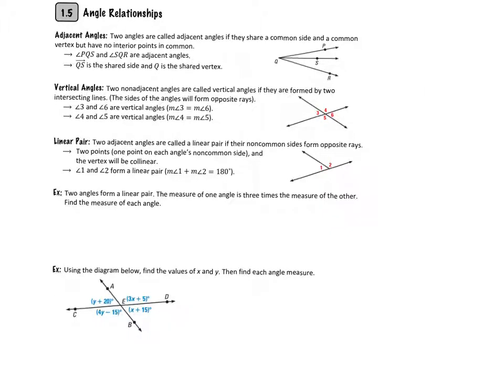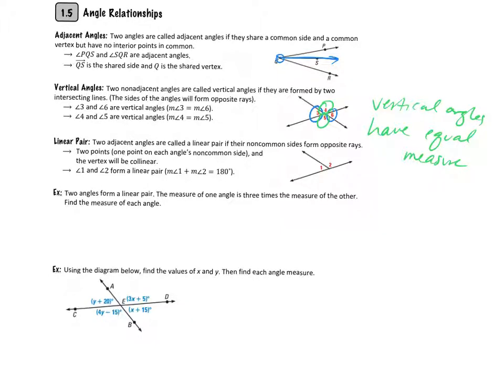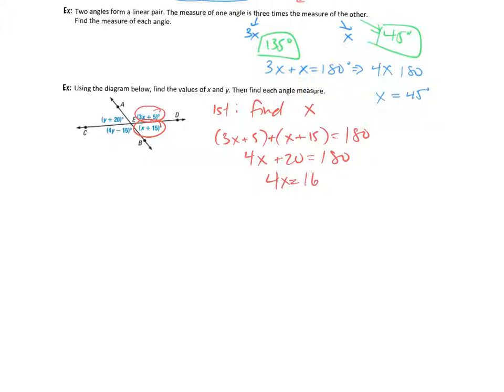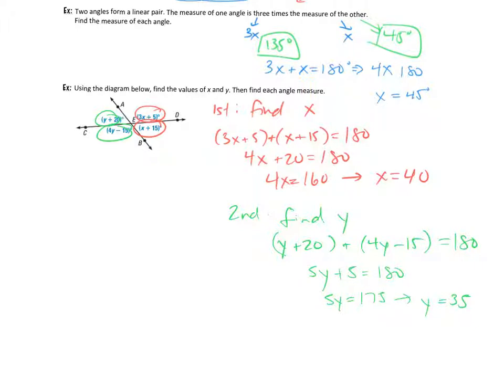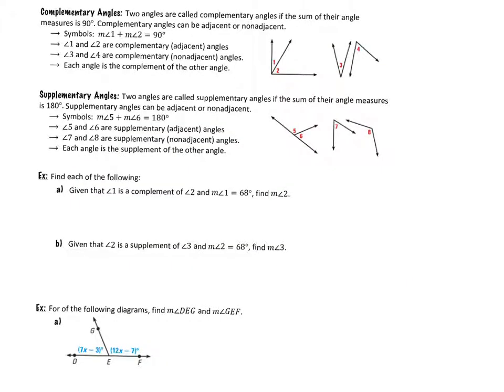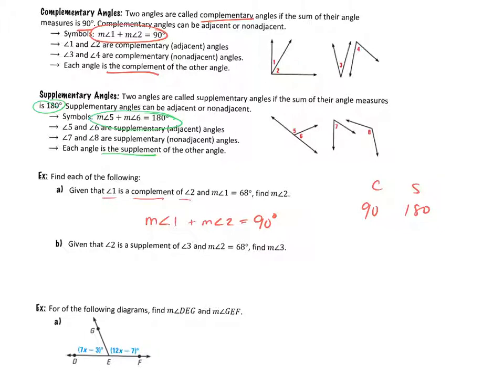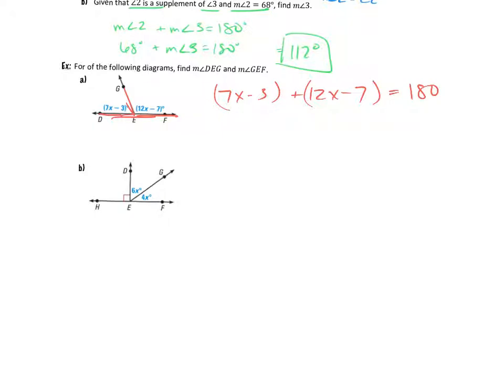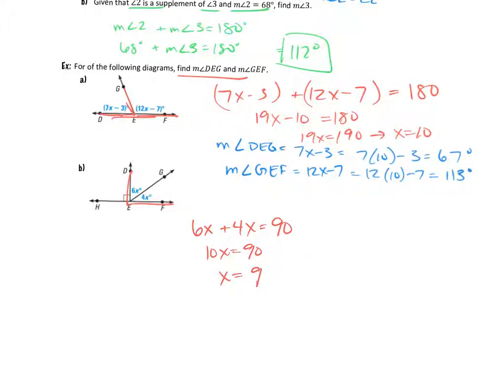1.5 Video Notes